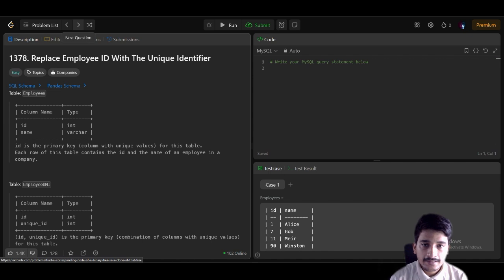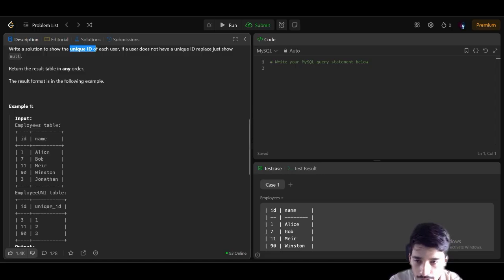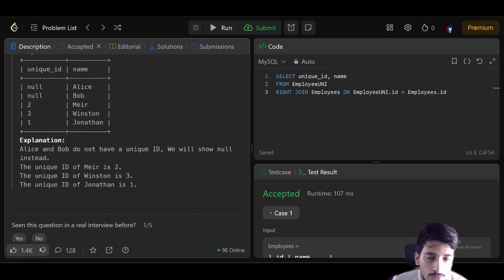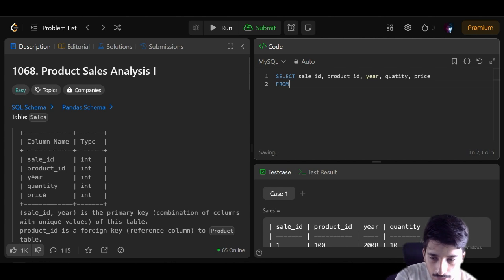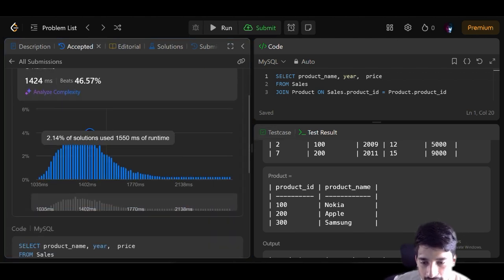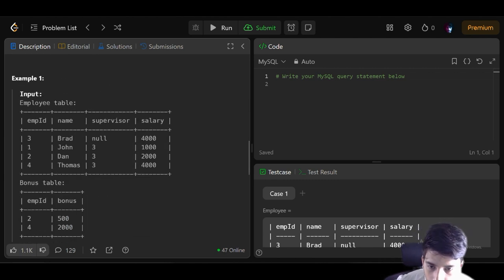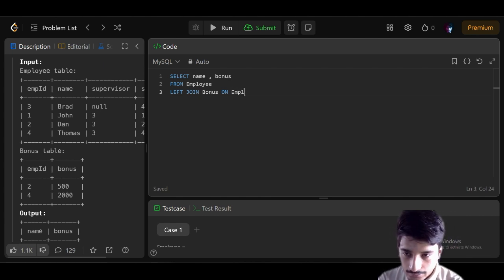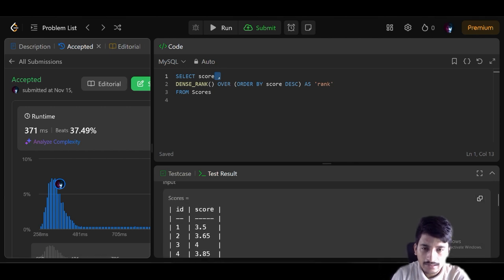How to Approach Advanced SQL Question | SQL Masterclass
In this lecture we going to look at how to  effectively solve advanced SQL problems,

    Understand the Problem Statement: Carefully read the requirements, constraints, and expected output. Identify key tables, columns, and relationships.
    Plan Your Query: Visualize the structure of the query. Decide which SQL clauses (e.g., JOIN, GROUP BY, WINDOW FUNCTIONS) are necessary.
    Write Step-by-Step: Break the problem into smaller subqueries or stages. Test each part incrementally.
    Optimize: Refactor to remove redundancies, ensuring the query runs efficiently.
    Validate: Compare the output with expected results for edge cases and normal cases.

Questions Covered:

    Replace Employee ID with the Unique Identifier:
        Use JOIN to replace IDs with the correct identifiers.

    Product Sales Analysis I:
        Use filtering with WHERE and proper aggregation.

    Rank Scores:
        Leverage DENSE_RANK() or RANK() window functions.